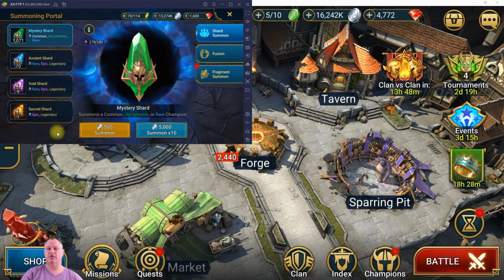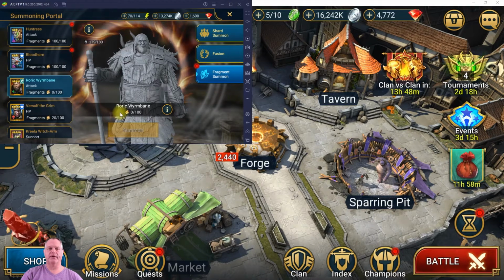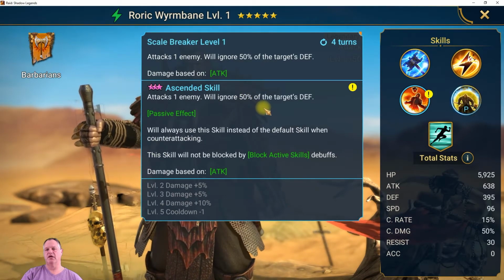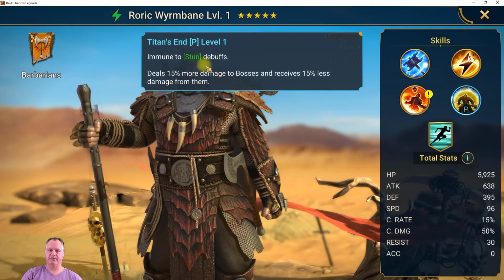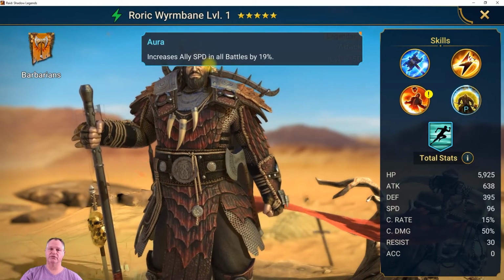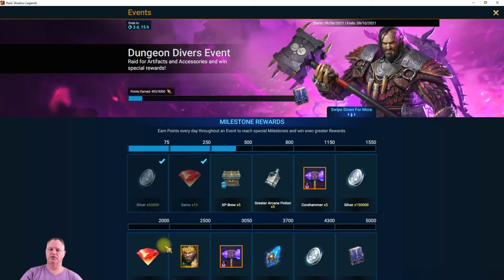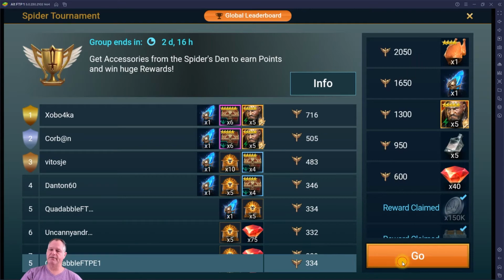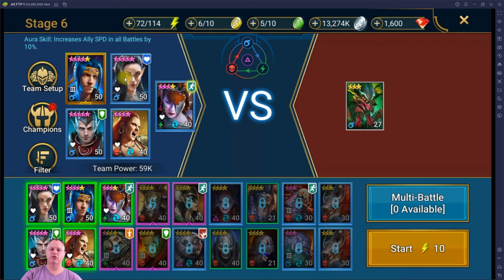Roric Wyrmbane Fragment Event | Going for it on both my accounts | Quadabble035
I've decided to take on the hard task of getting this champion on two accounts.  And at the same time holding down a full time job.  We shall see if I can get it done on both.